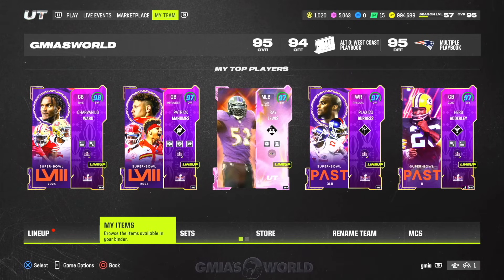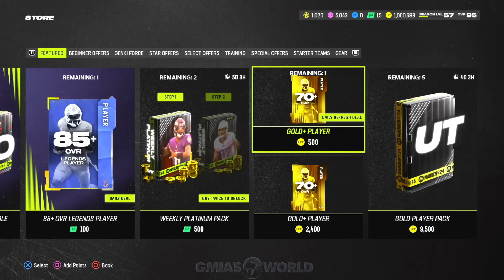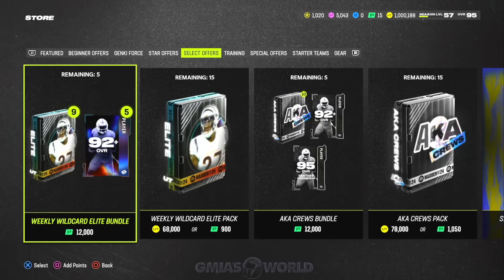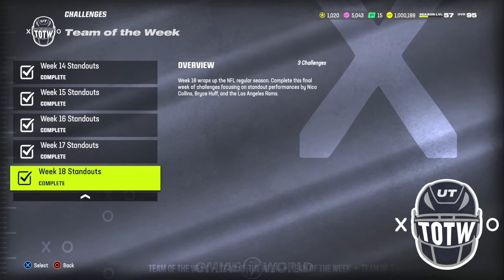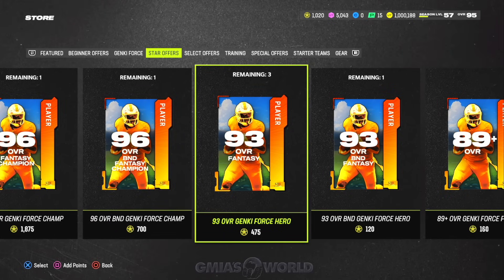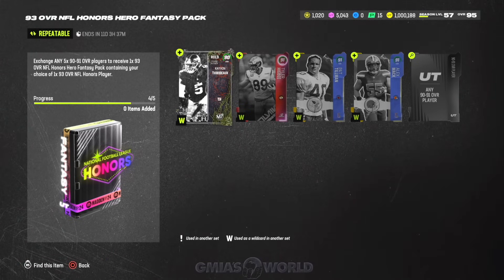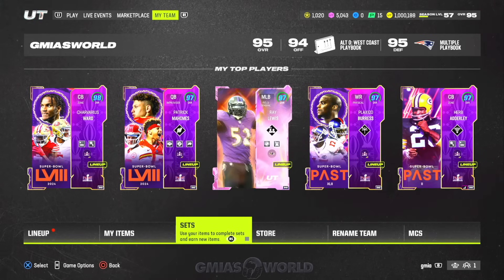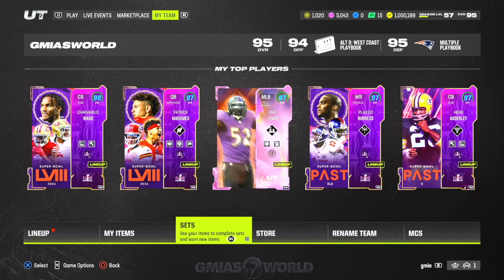REACH MUT MILLIONAIRE STATUS FAST! GLITCHY COIN METHOD! EARN COINS FAST! Madden 24 Ultimate Team